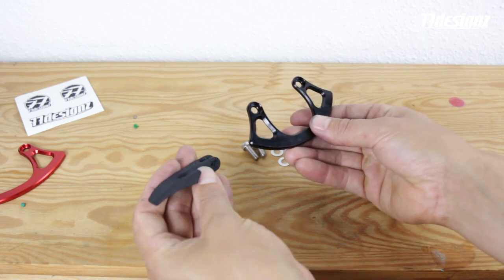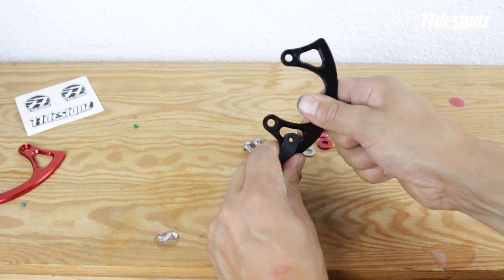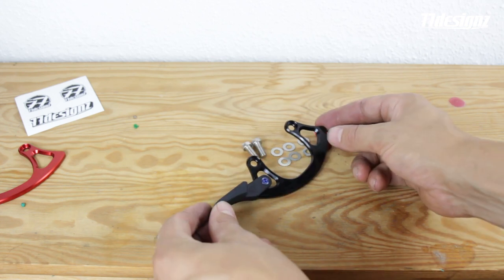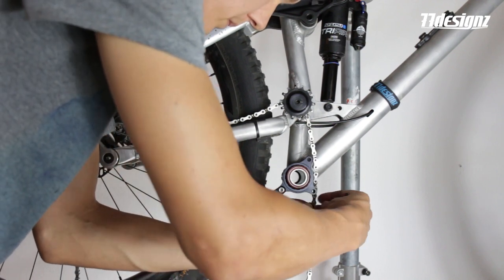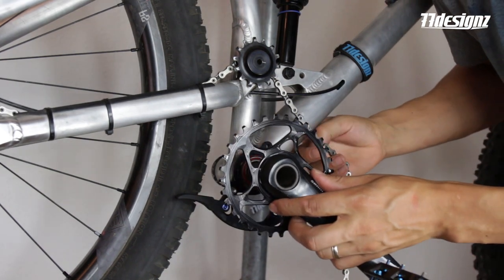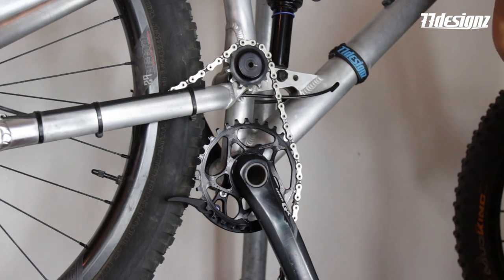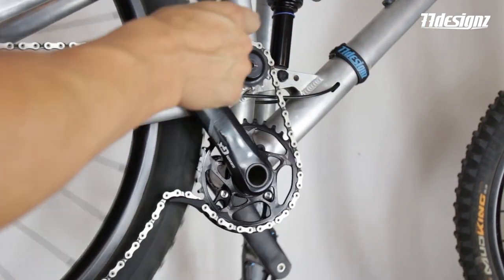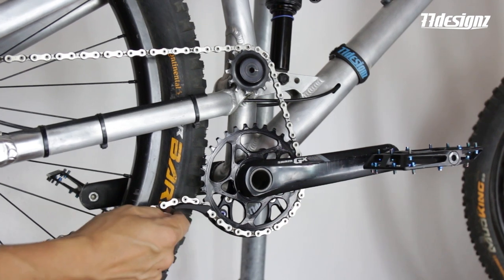Installation Lower Slider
In this video we explain how to mount the 77designz Lower Slider.

Here is a Chainline = Washer Table to help you:

48mm = 0 mm Washer
49mm = 1 mm Washer
50mm = 2 mm Washer
51mm = 3 mm Washer
52mm = 4 mm Washer
53mm = 5 mm Washer